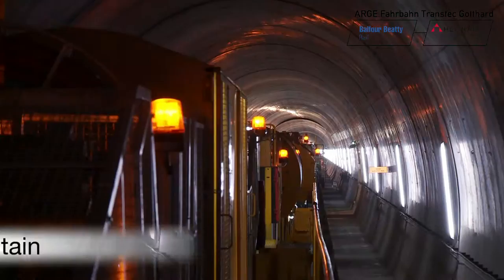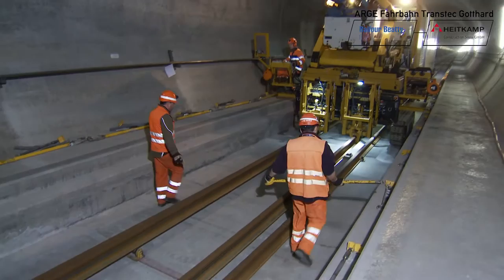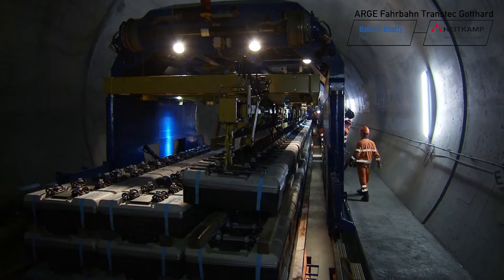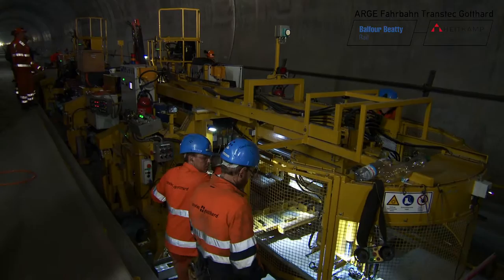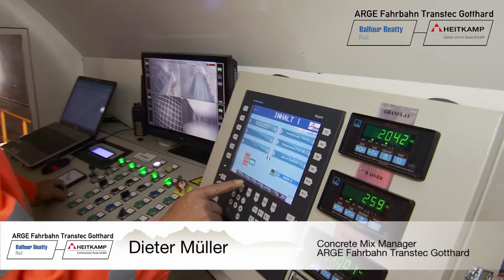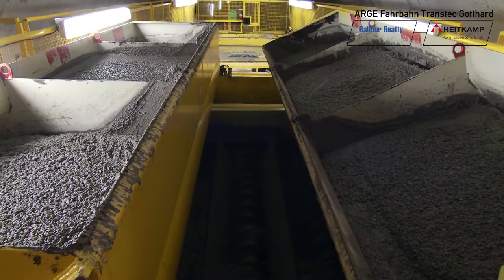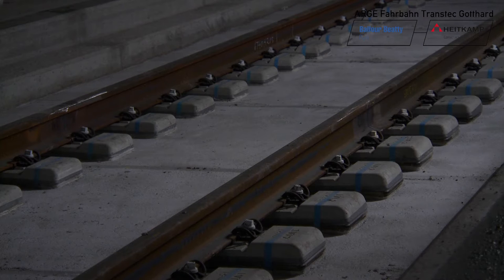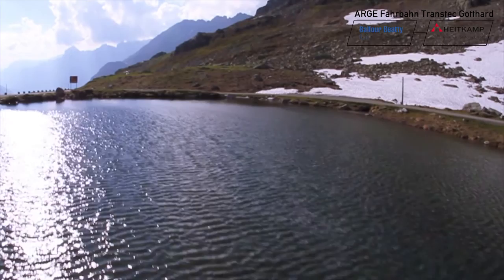Slab Track in the Gotthard Base Tunnel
This documentation makes a tangible experience out of the technical masterpiece of installing the slab track in the Gotthard Base Tunnel. The viewer becomes a witness to the progress and gets a firsthand-account by the managing engineers. The working group consisting of the companies Rail Power Systems and Kummler+Matter was finalist  at the German Project Excellence Award 2015. In the evaluation, the jury mentions in particular that the film documentations have a "hair-raising" effect.